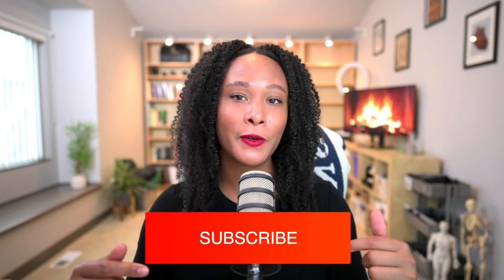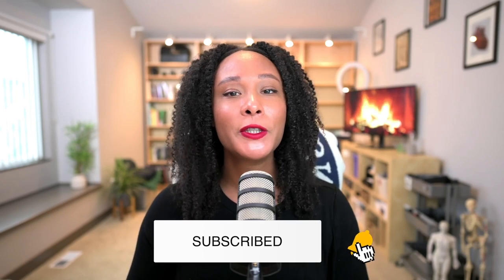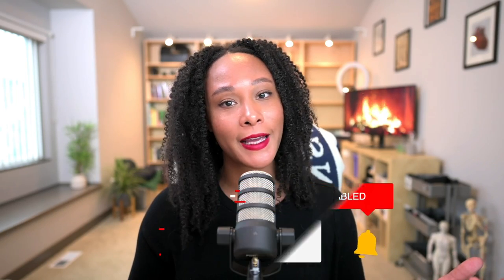Gotu Kola Benefits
Let's talk Gotu Kola benefits. I'm sharing the benefits of Gotu Kola. As a naturopathic doctor is use gotu kola as an adaptogen. This is a powerhouse adaptogen learn more about this herb and watch till the end where I talk about how I use gotu kola in practice.

Ready To Work With Me Virtually? Learn more about my online program!

Products Mentioned
Gotu Kola